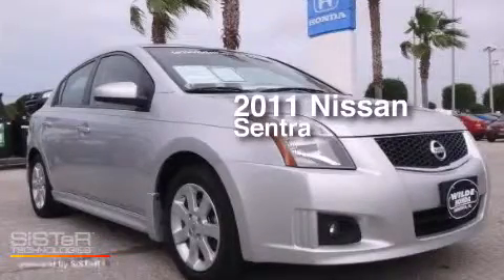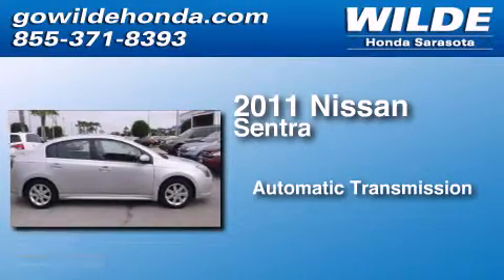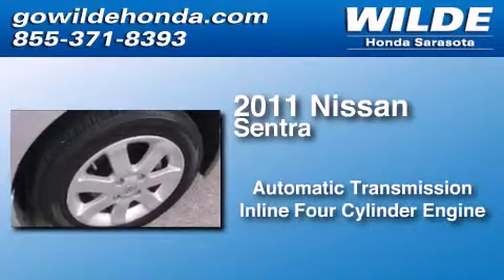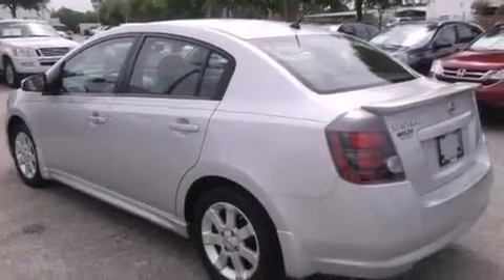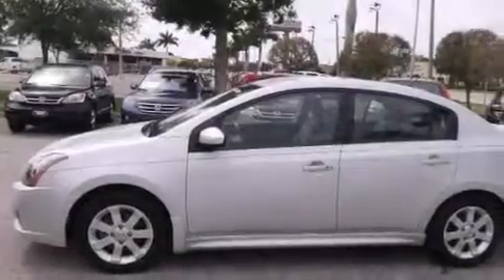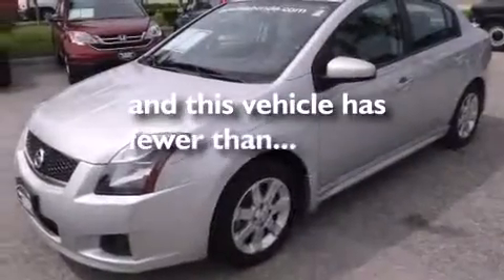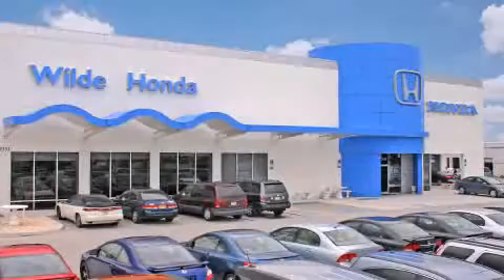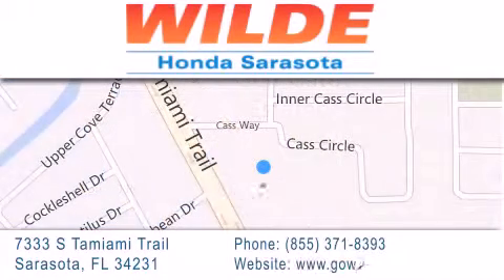2011 Nissan Sentra Tampa FL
We have been honored to serve the Sarasota FL area , we promise that your experience at our dealership will exceed your expectations ! Year : 2011 Make : Nissan Model : Sentra Engine : 4 Cylinder Engine Trans . : AUTOMATIC Exterior : Brilliant Silver Miles : 26,689 Interior : Charcoal Stock : 14535A Wilde Honda 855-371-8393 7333 S. Tamiami Trail Sarasota , FL 34231